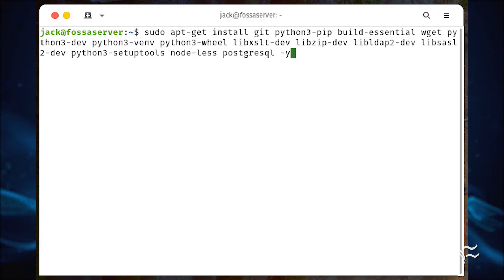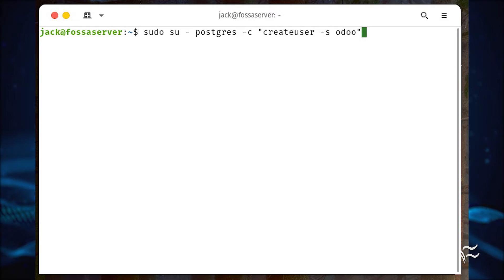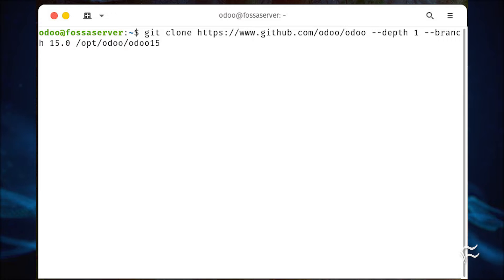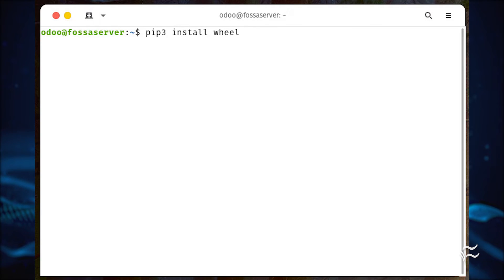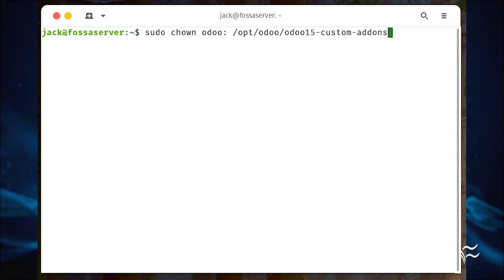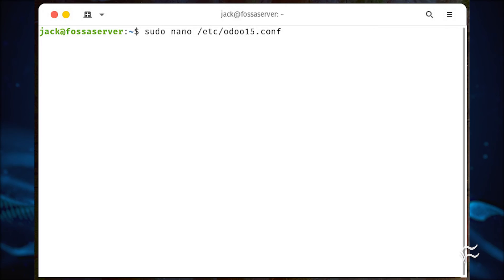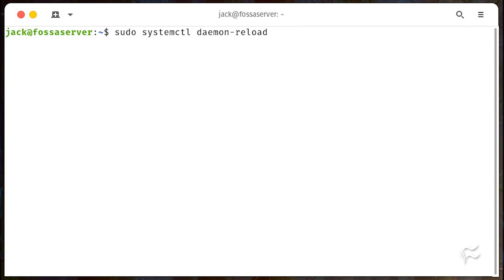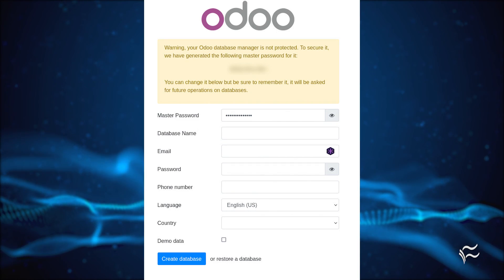How to install the Odoo ERP/CRM platform on Ubuntu Server 20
Odoo can be used for retail, services, operations, finance, marketing, development, and more and is scalable and extendable. Jack Wallen explains how to install Odoo on your go-to server of choice, Ubuntu Server 20.04.